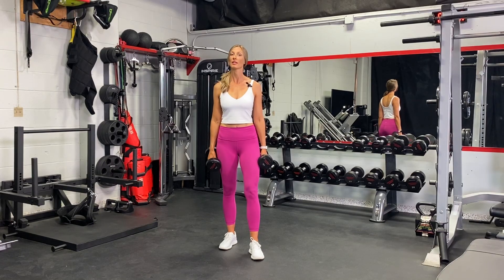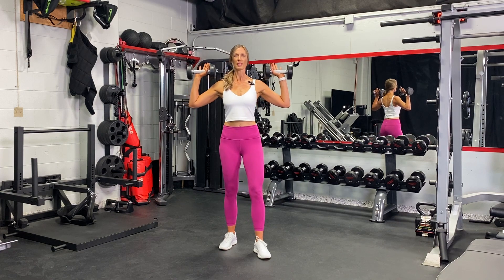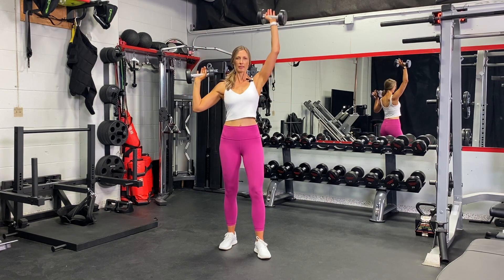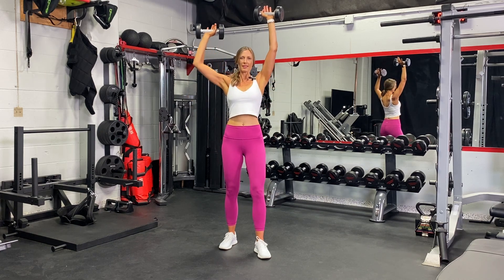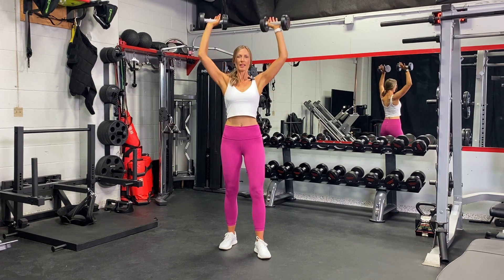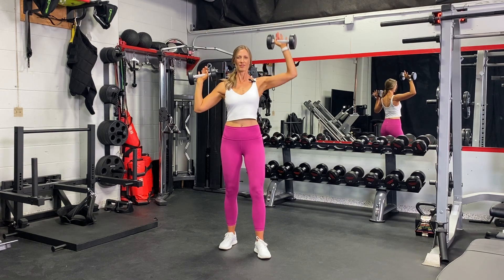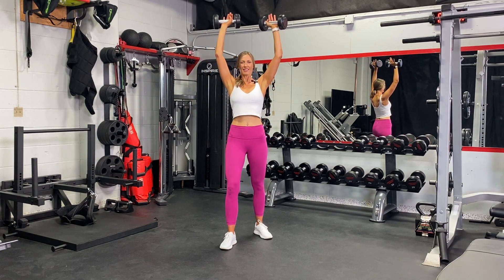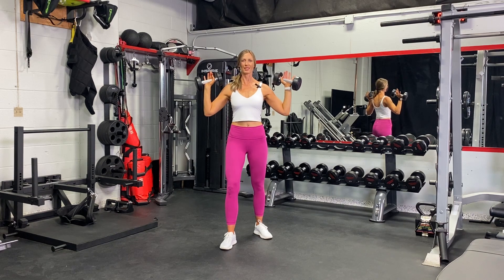[P.S.S. 4-7]: Alternating DB Shoulder Press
'Plant-Strong Sculpt' with Rebecca Garland, Strength Coach and Health & Fitness Menopause Specialist.

Welcome to Elan Performance!

Your well-being is our priority. Please consult a healthcare professional before starting any new exercise program.

Remember, you are responsible for your own well-being. Listen to your body, avoid joint pain or muscle strain, stay hydrated, and use proper form. Progress at your pace and embrace rest. Create a safe exercise space.

I believe in you and am here to support your journey!

Stronger together,
Rebecca 💪😊